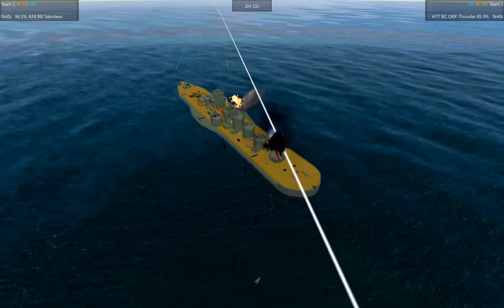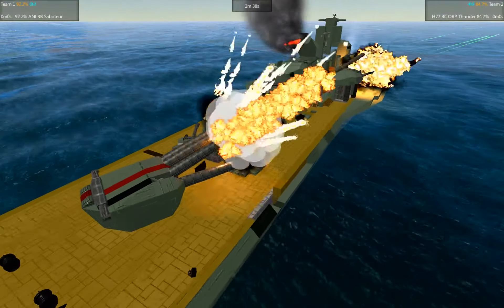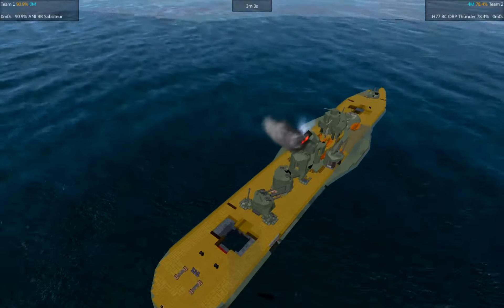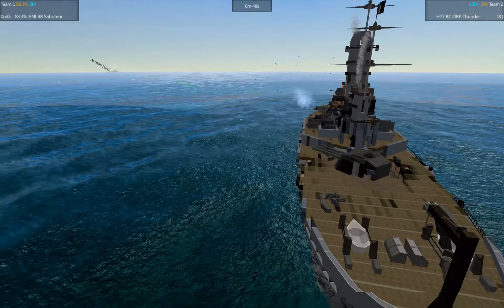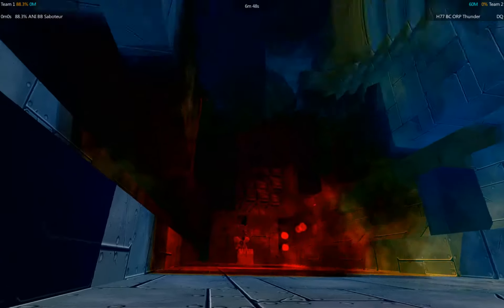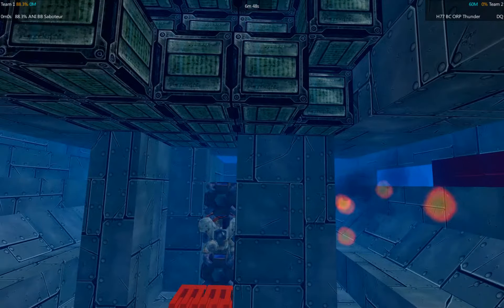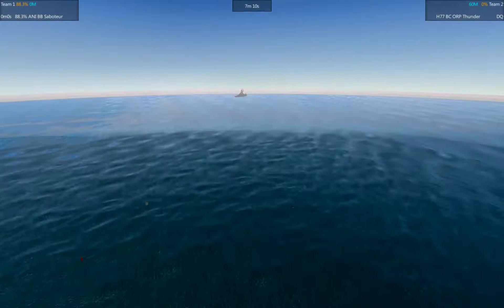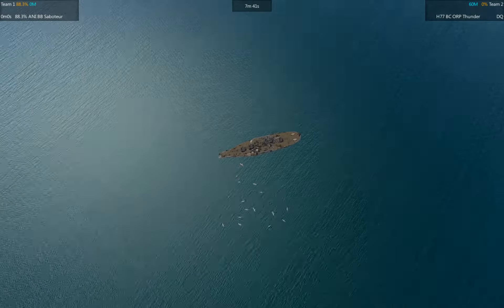Sea Encounters Battleships! Saboteur vs Thunder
Sea Encounters - Battleships

Game:
From the Depths

Run, Chant of the Night Blades, Scenery, Beneath the Stronghold, The Prince of Valour

They're Coming
by Alexander Hoff

Ocean floor
by Eric Matyas